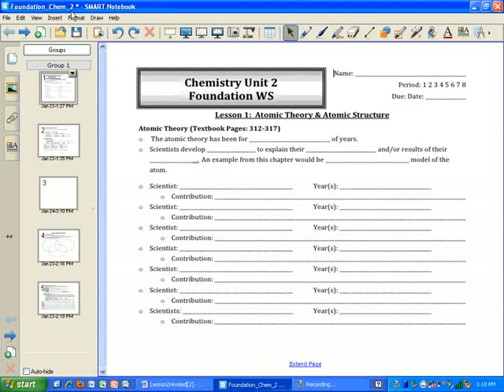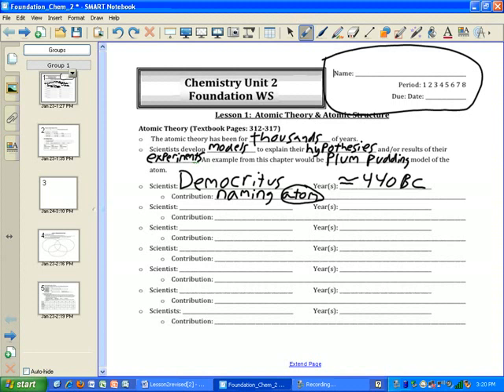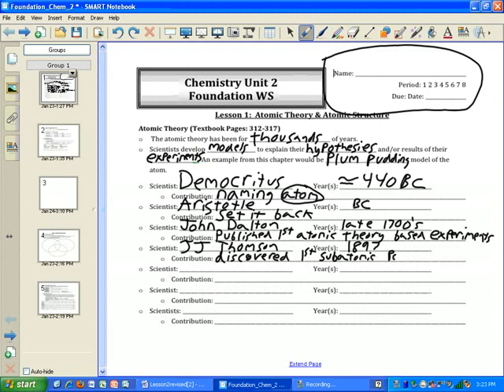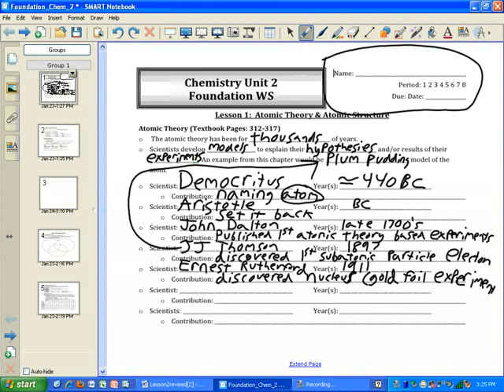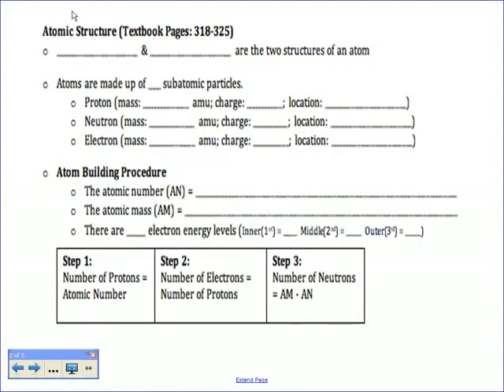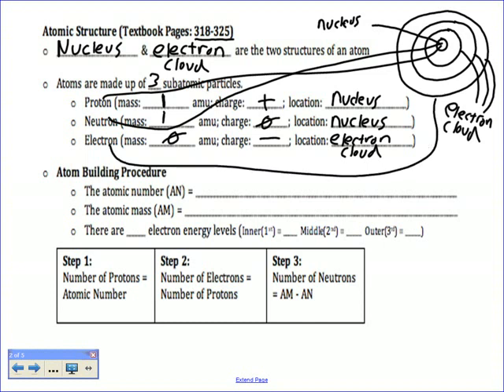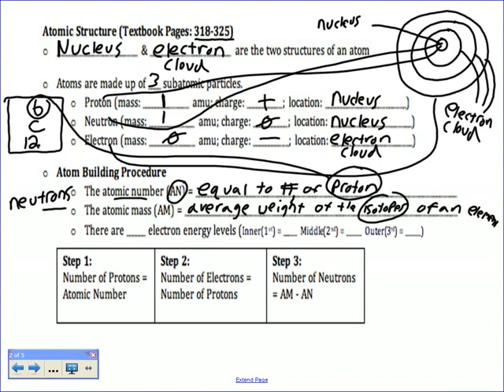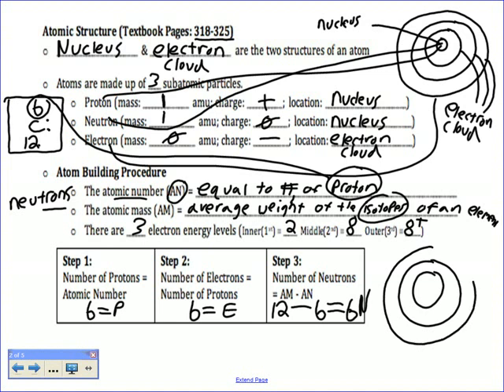Lesson 1 Atomic Theory & Atomic structure